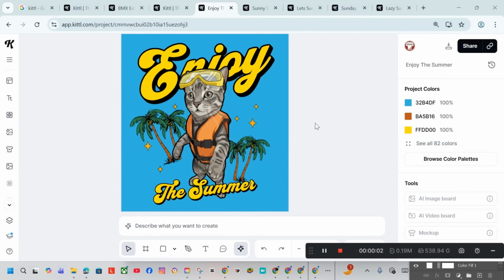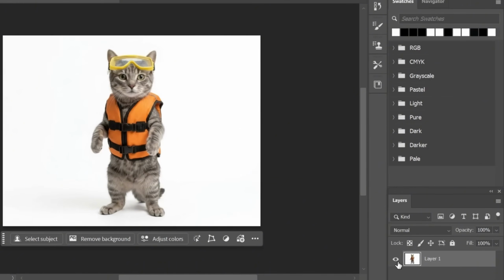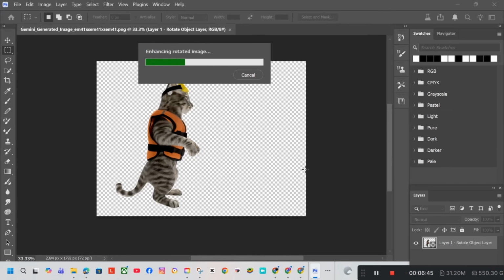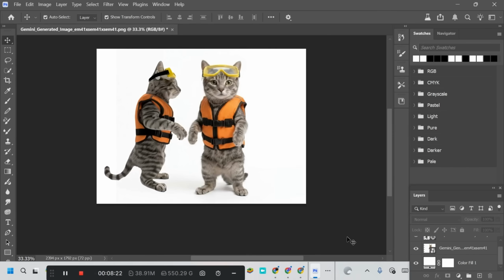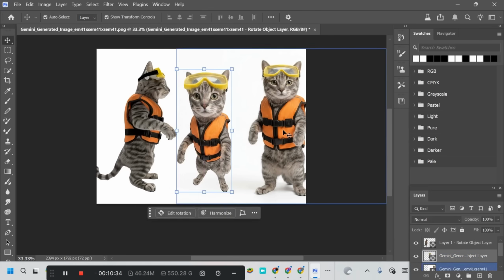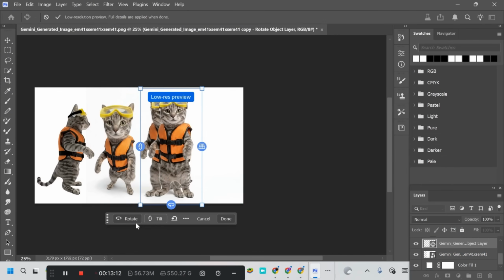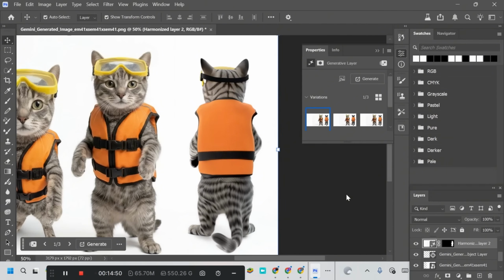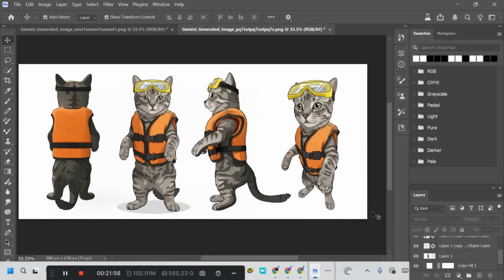Rotate Your AI Art to ANY Angle Instantly | Perfect for Merch Design!"– Photoshop Beta 2026